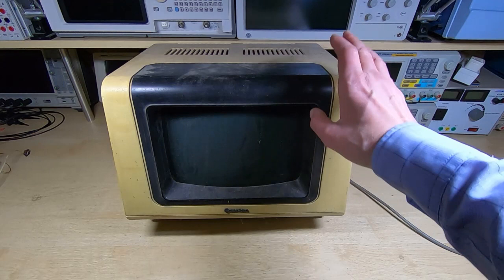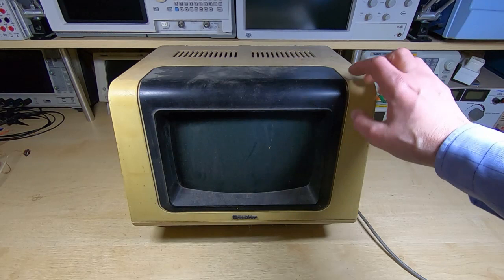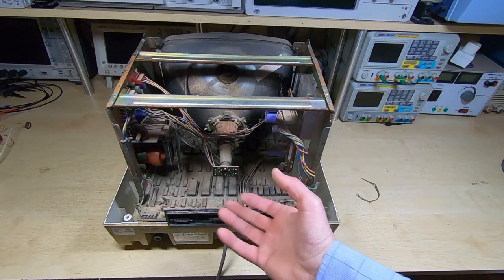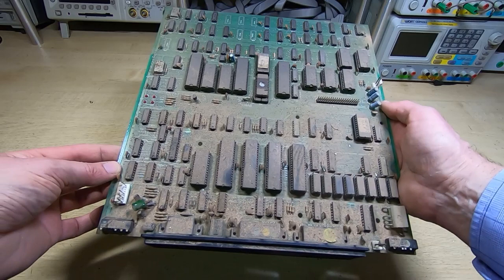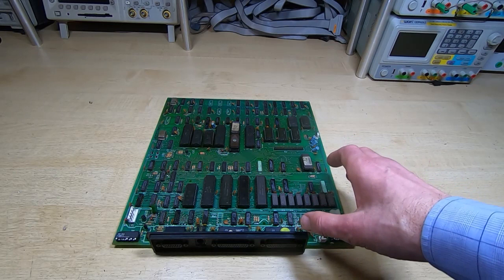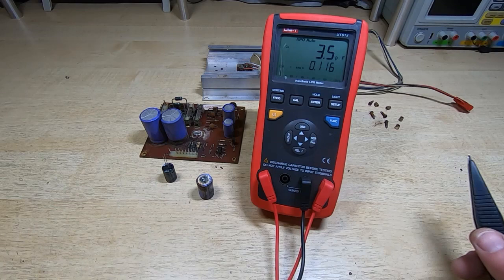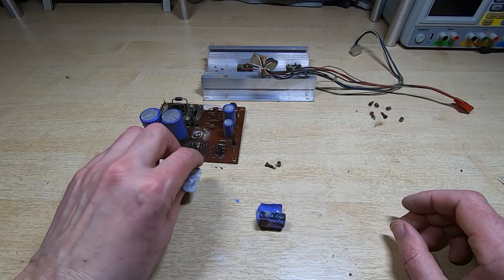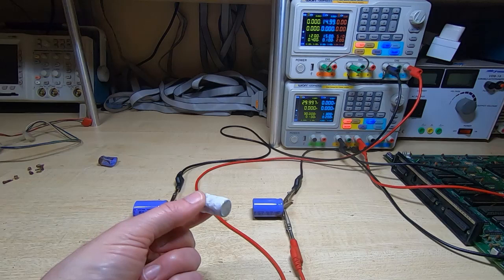Televideo TS800A Repair Part1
This is the first in a series of videos in which I will be attempting to repair a vintage Televideo terminal. It has certainly seen better days.
This turned out to be a Televideo 800A.